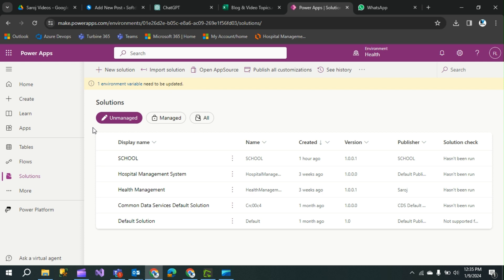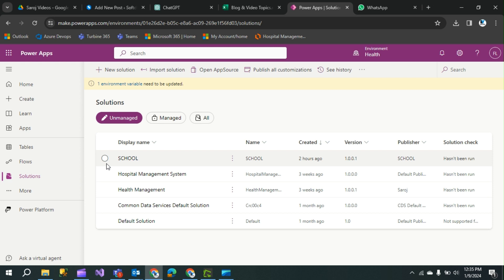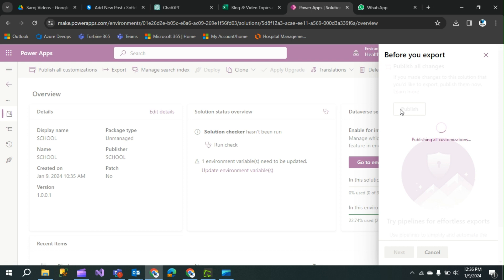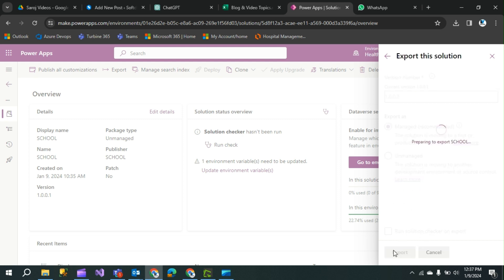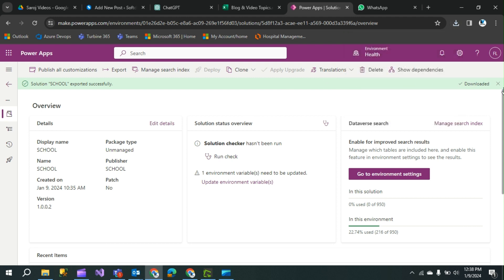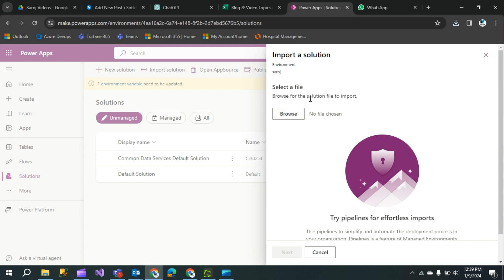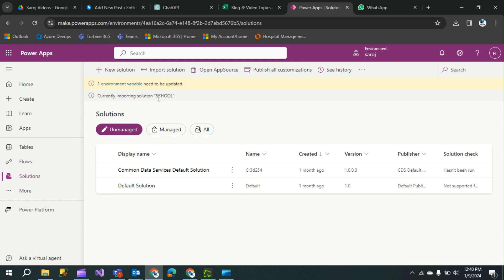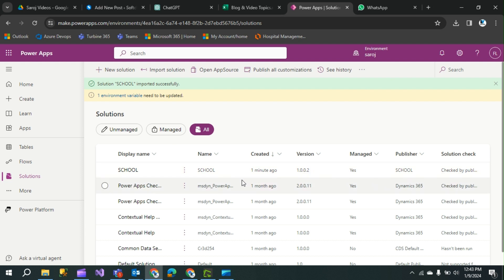Exporting and Importing Solutions in Power Apps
Unlock the power of seamless customization management in Power Apps with our comprehensive guide on exporting and importing solutions! Whether you're a developer or administrator, this step-by-step tutorial walks you through the intricacies of packaging and transporting your configurations, apps, and customizations across different Power Platform environments. Learn the ins and outs of creating, exporting, and importing solutions, ensuring a smooth transition while maintaining consistency. From setting up your solution to resolving conflicts and best practices, this guide empowers you with the knowledge to efficiently manage the lifecycle of your Power Apps customizations